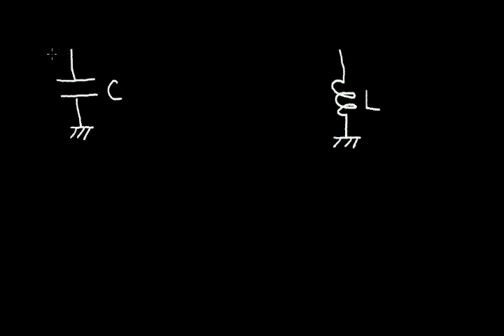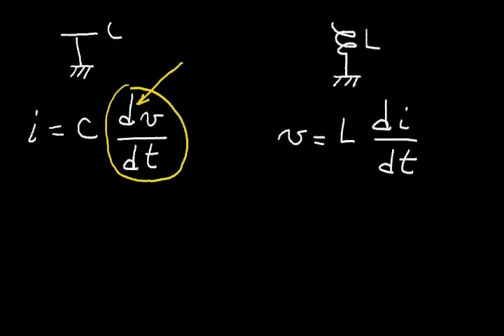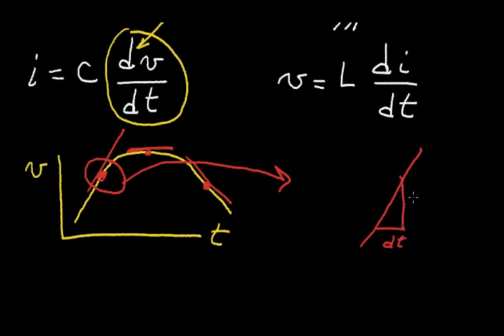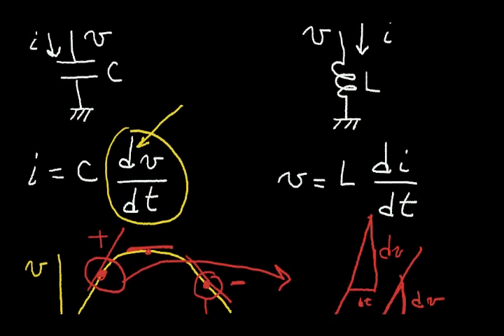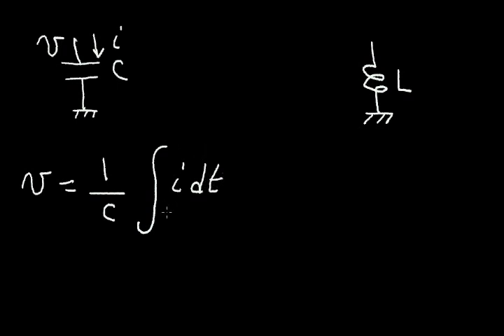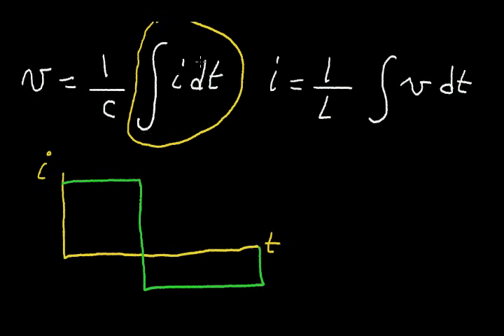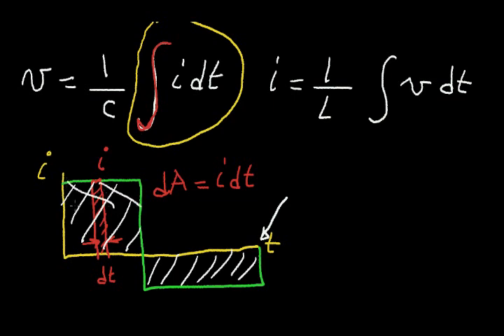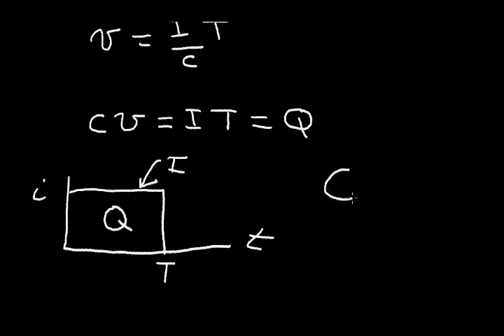capacitor current and voltage for inductor equations